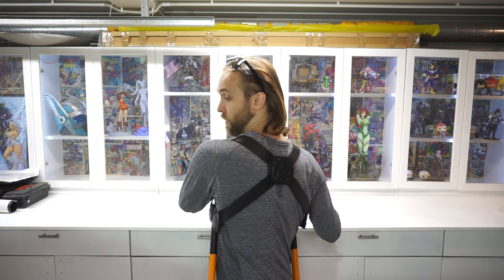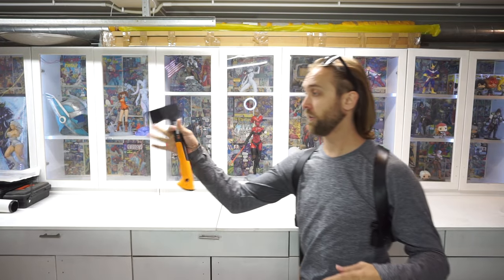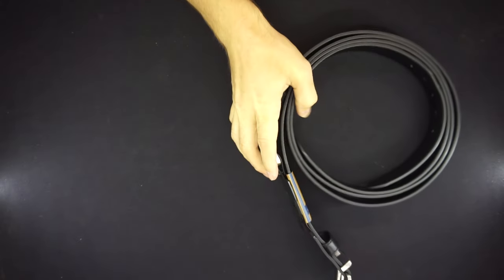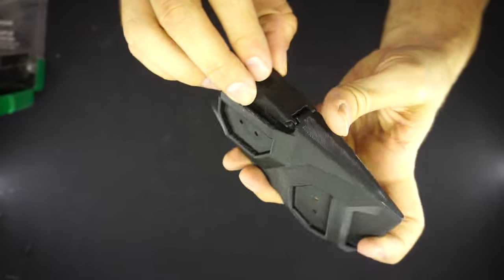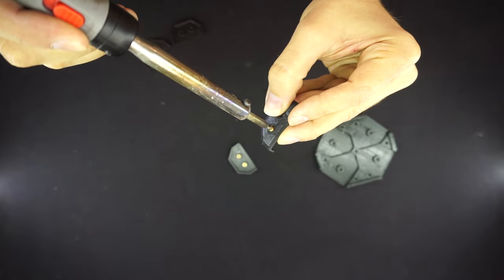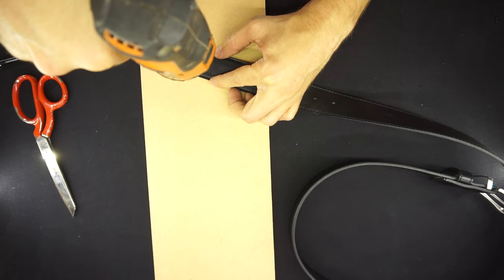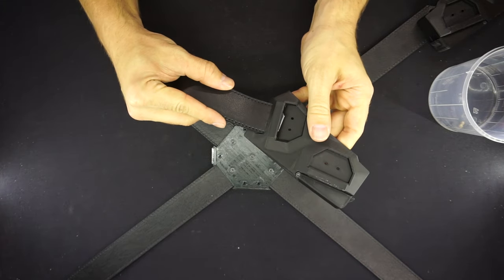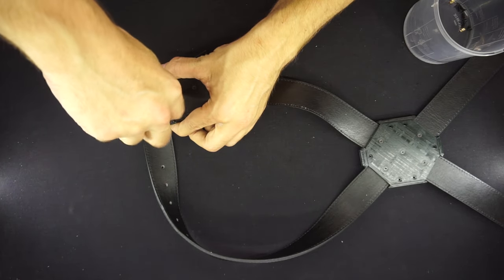Survivor Series: Under arm axe holster.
This is the first episode of the brand new Apocalypse inspired fantasy series "Survivor". Today's video is about the under arm fiskars axe holster.

Digital Files can be found in either ETSY

Fiskars Axe

M3 Thread inserts

M3 6mm and 20mm Screws